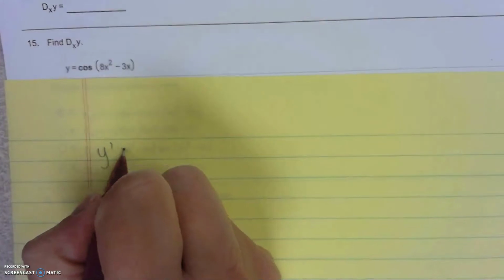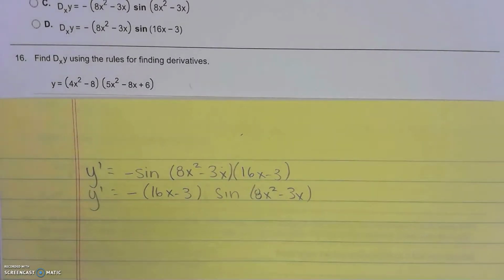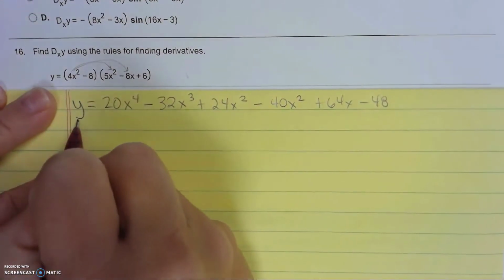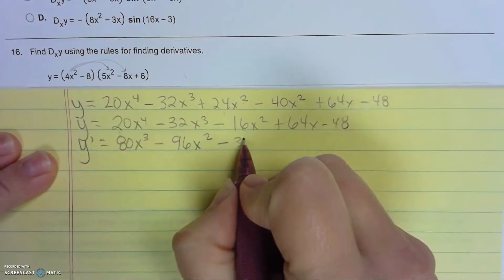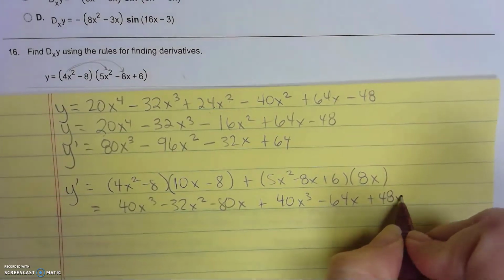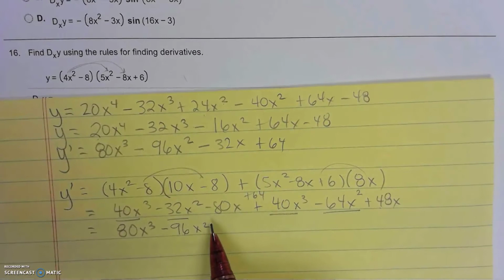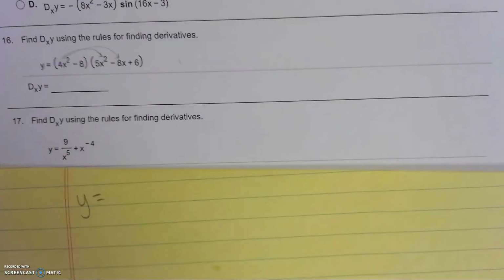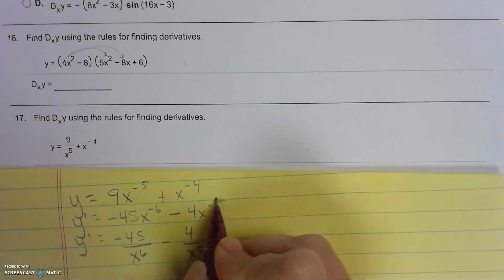Test Review Video 5